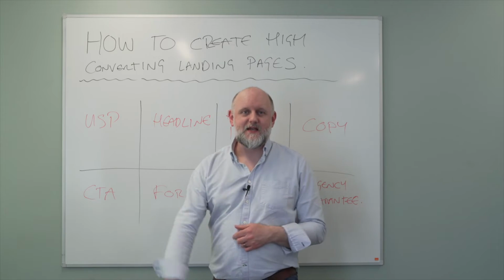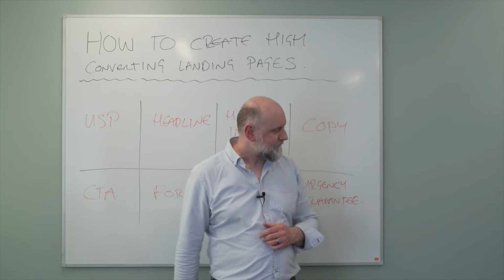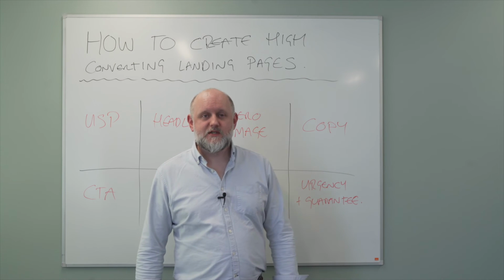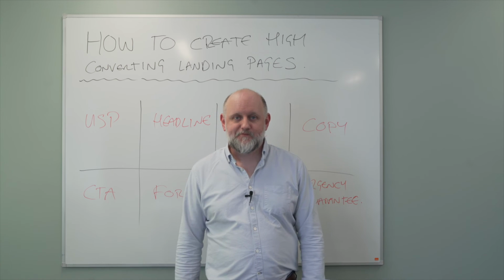Ep9 - How to Create High Converting Landing Pages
In episode 9 of Agri Marketing Mastery, Rob talks about landing pages and the critical elements needed to ensure the best possible conversion rates.

If you're an agribusiness looking for help with landing pages and lead generation campaigns, get in touch - we'd love to help.